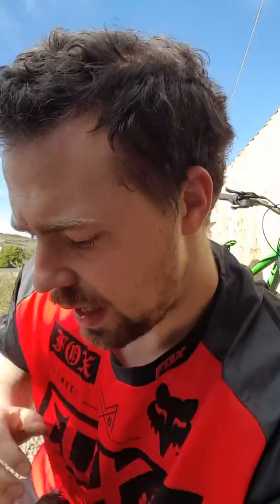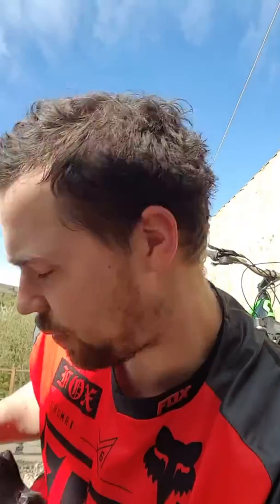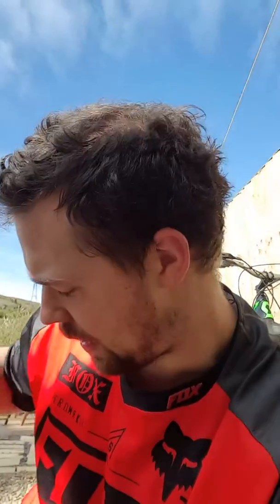How to combat cramp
A quick video of combating cramp out there on the trial!